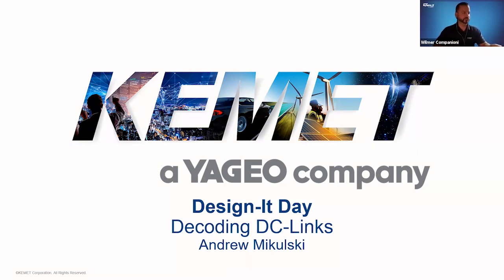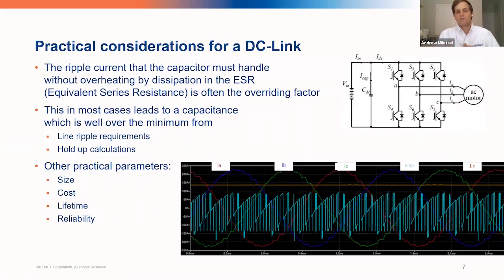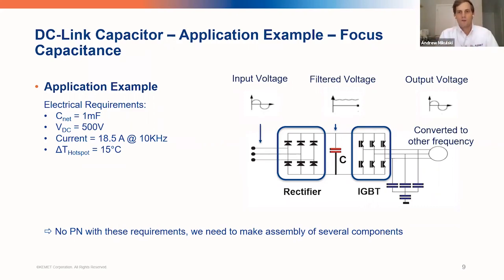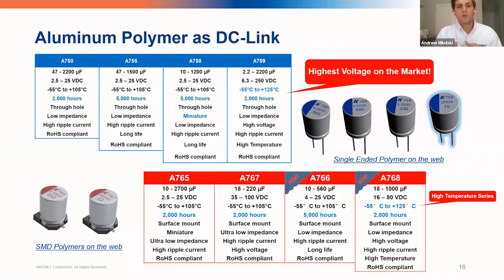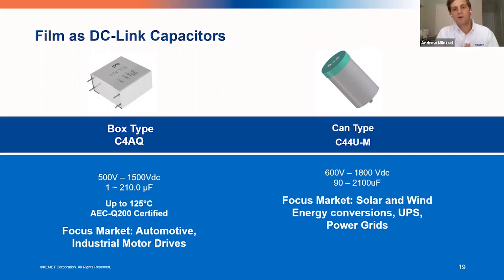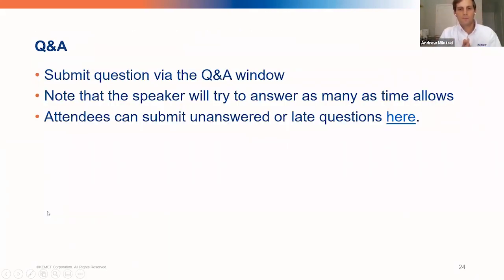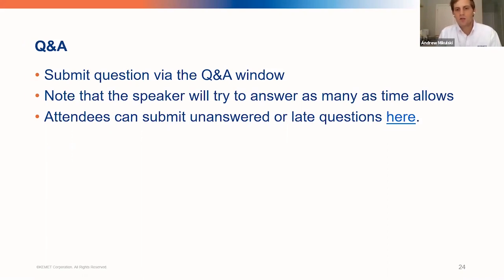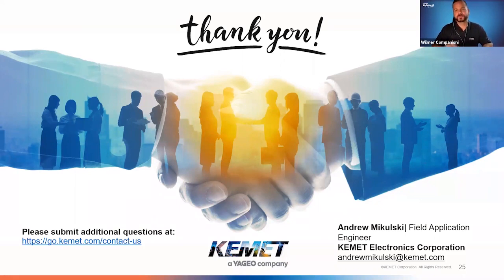Design it Day: Decoding DC Links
Converting from one type of AC power to another type of AC power often requires and intermediary DC stage. It is the job of a DC-Link capacitor to join these two stages efficiently. The specific technology choice of DC-Link can make significant difference in the overall circuit operation.